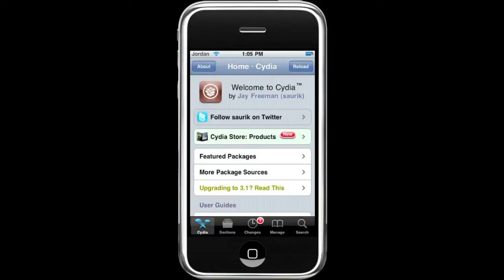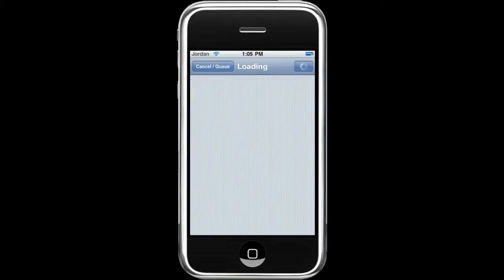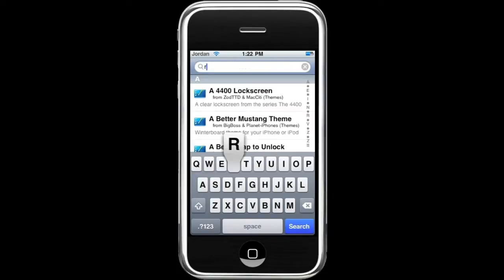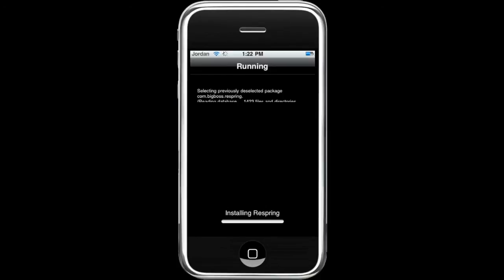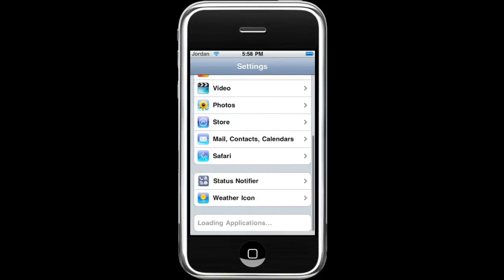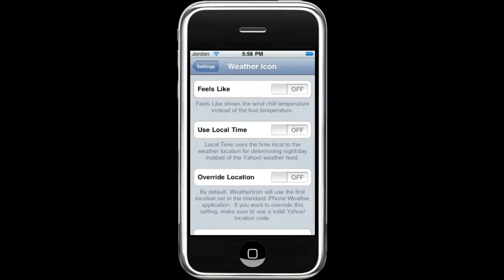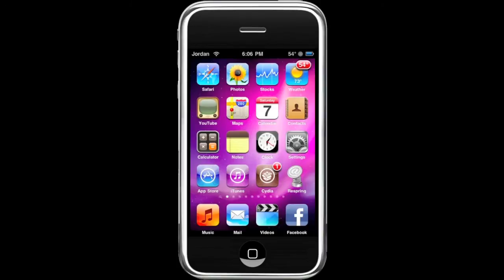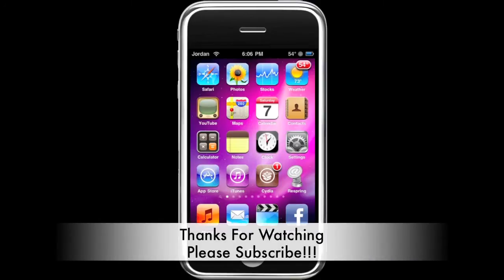How To Get Weather/Temperature on iPhone Status Bar